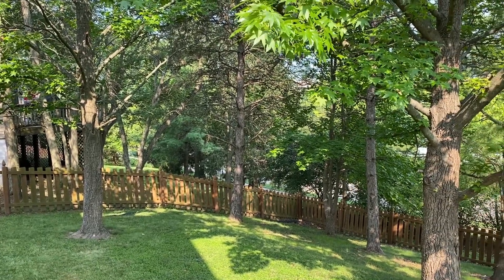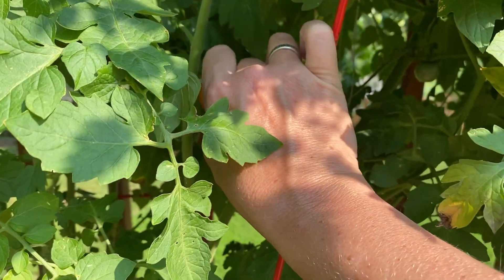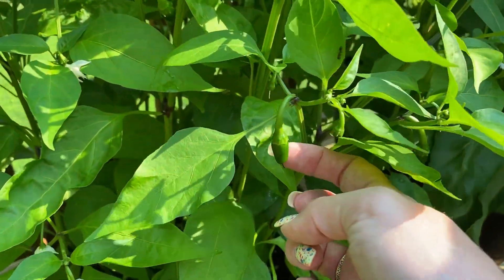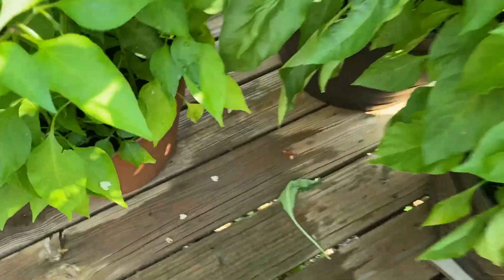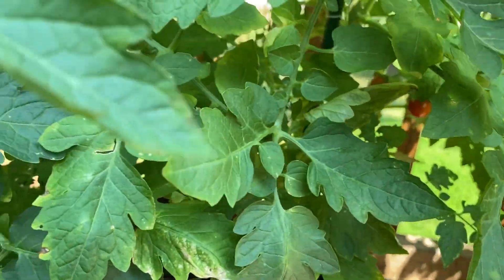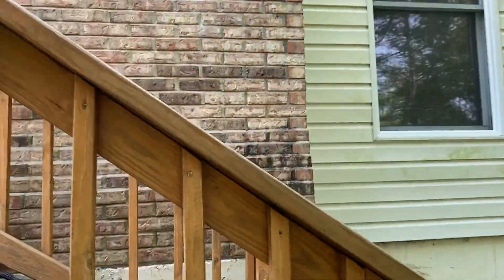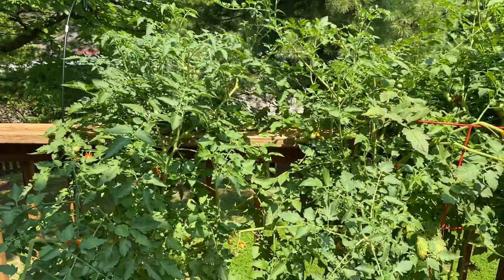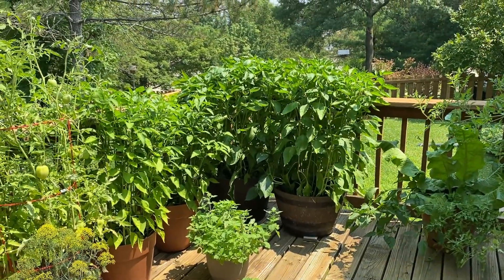My Deck Garden - Growing Tomatoes & Peppers in Containers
Growing Cherry Tomatoes, Paste Tomatoes, Banana Peppers, and Jalapenos in containers on my deck.
For a deck garden, I have to water twice a day. I also use miracle gro once a week. My favorite is